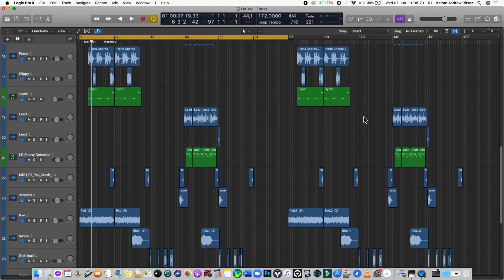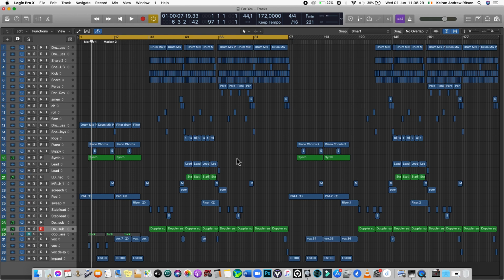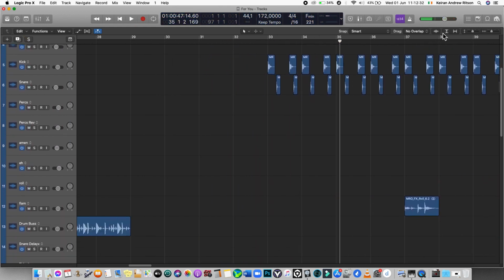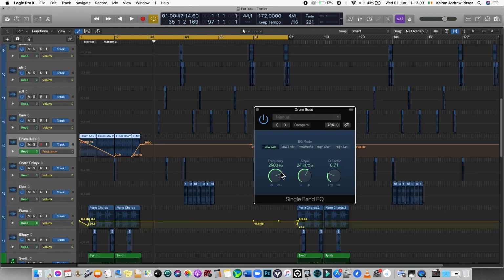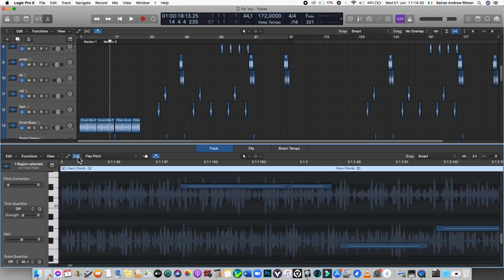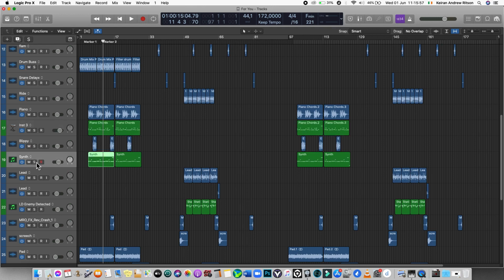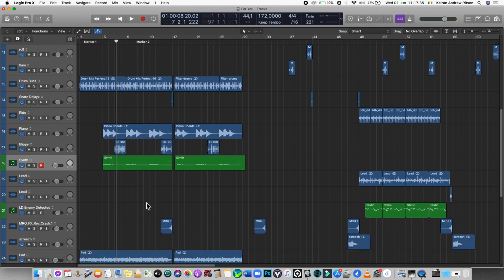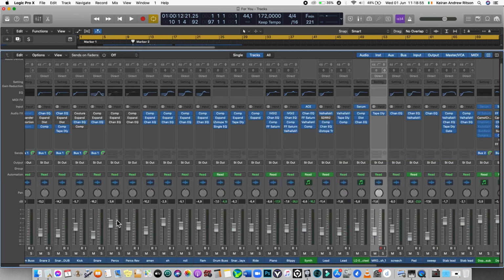DRUM & BASS PRODUCTION TUTORIAL : Dopplershift - Take Me Home -Project Run Through (Part 1)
A run through of a future Dopplershift release on Four Corners Music & a taster of what Dopplershift has to offer over on his patron.

Follow Dopplershift